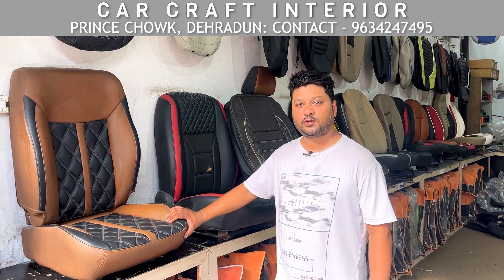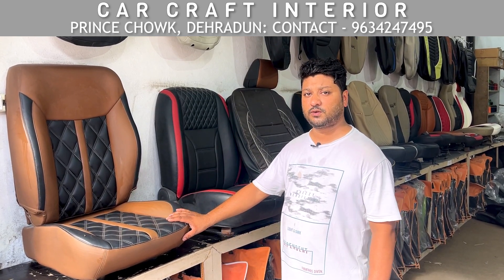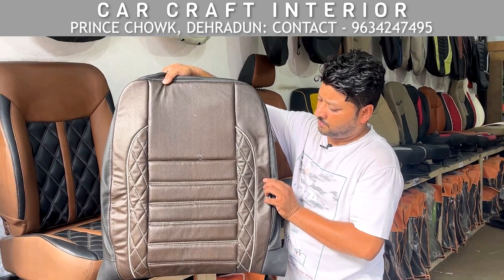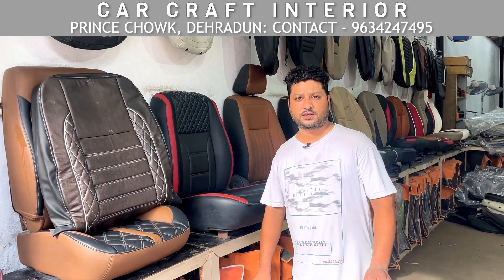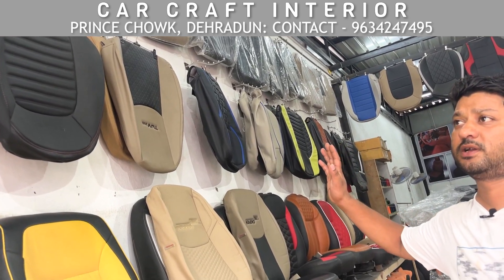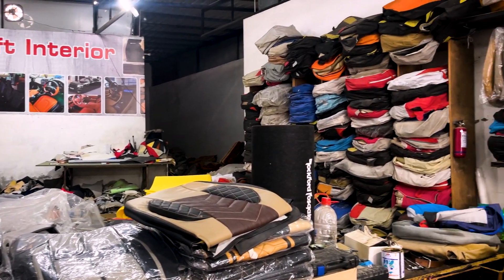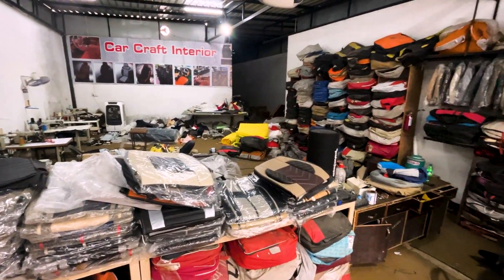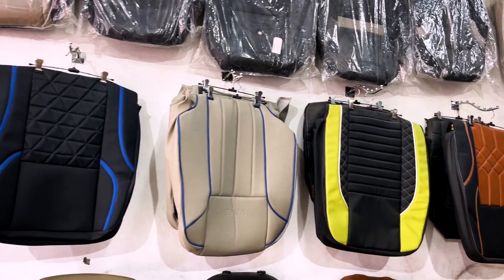Mahindra Thar का सबसे सस्ता सीट कवर | Custom Designed | Seat Cover Factory | Wholesale Price